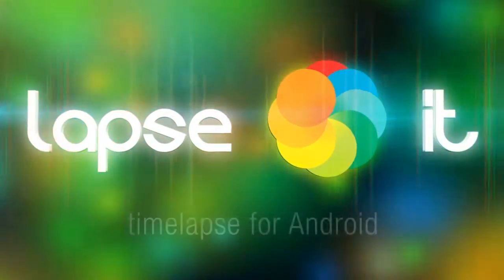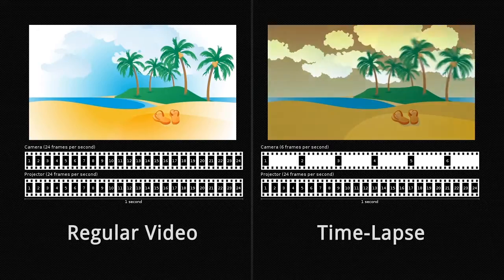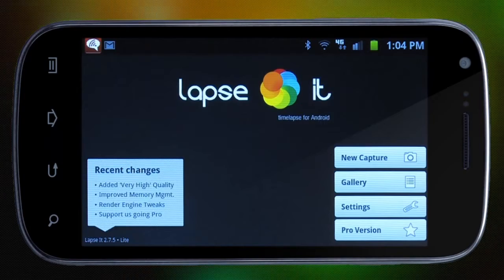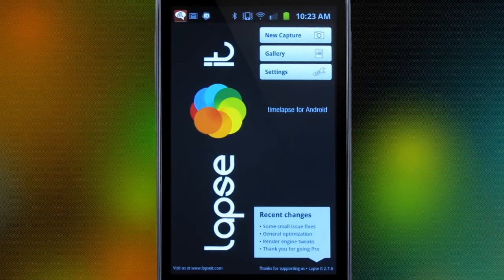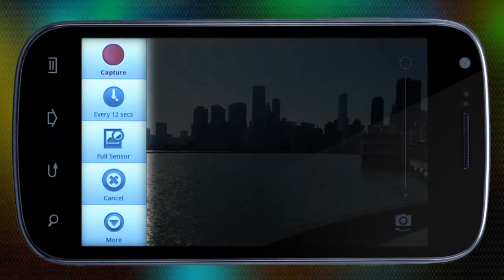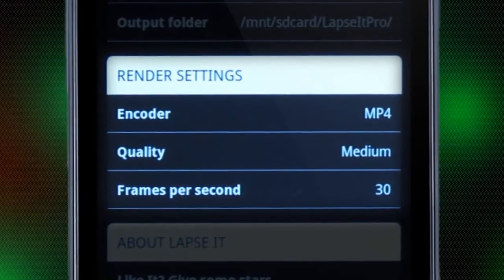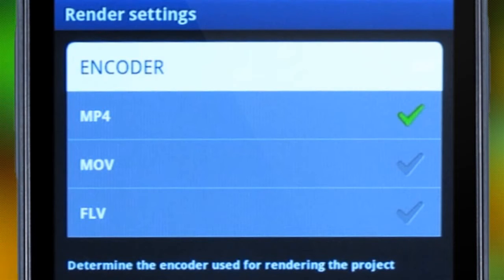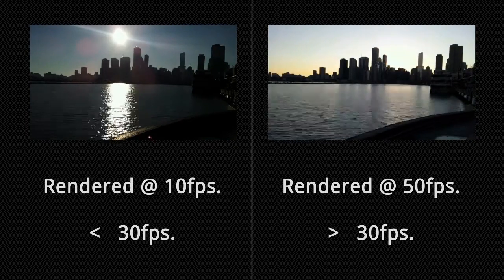Cara membuat video Time Lapse di handphone